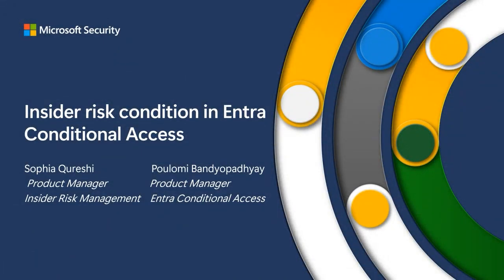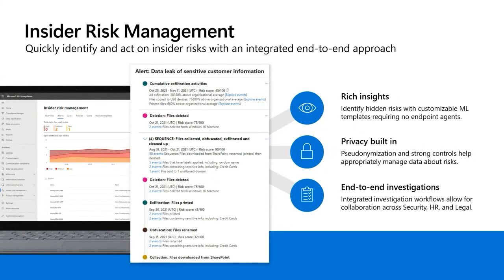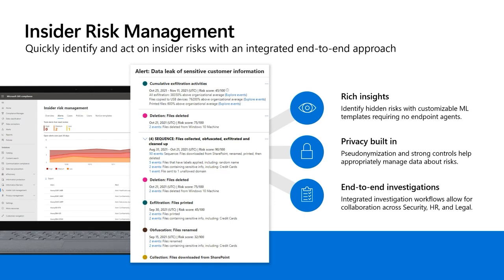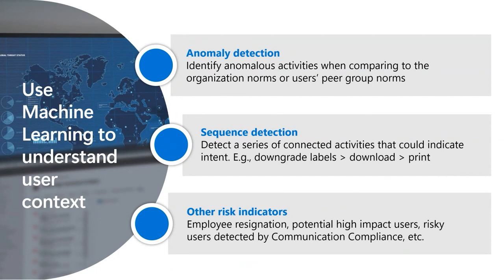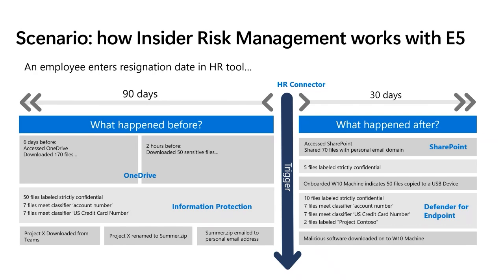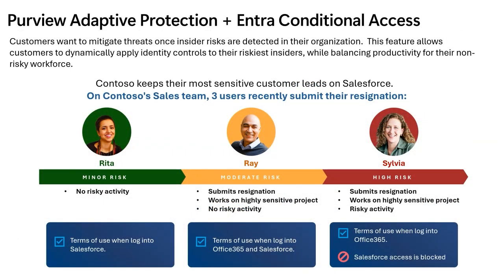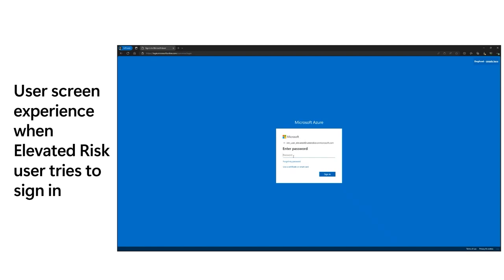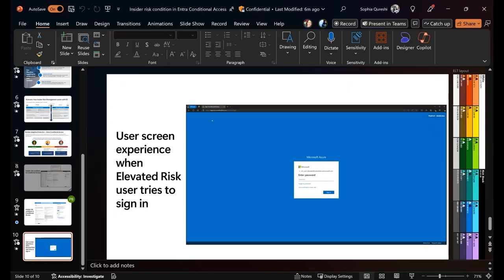Insider Risk Condition in Entra Conditional Access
Insider risk incidents are increasingly cited as the cause of financial harm and damage to reputation for major organizations. Over the past two years, such incidents have increased by over 50%. With Microsoft Purview Insider Risk Management, Entra Conditional Access provides the Insider risk condition to apply dynamic controls to risky users. Powered by Adaptive Protection, admin can use this condition to create more stringent policies to the riskiest users while applying less invasive controls like TOUs to users identified as minor risks. This webinar will demonstrate then E2E flow of configuring the risk level in Adaptive Protection to creating policies with the Insider risk condition in Entra Conditional Access. We are particularly welcoming Entra P2 customers as that is the license required for Conditional Access.